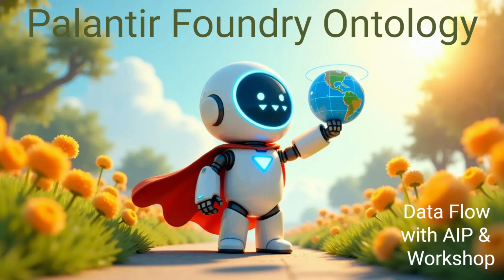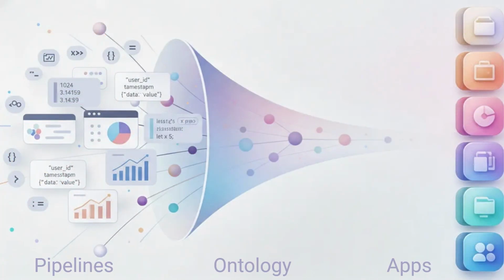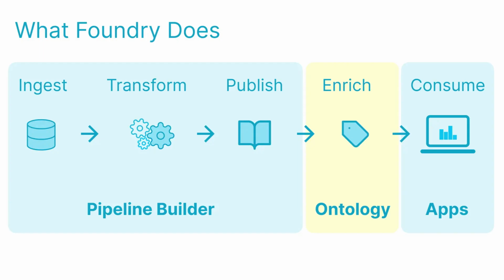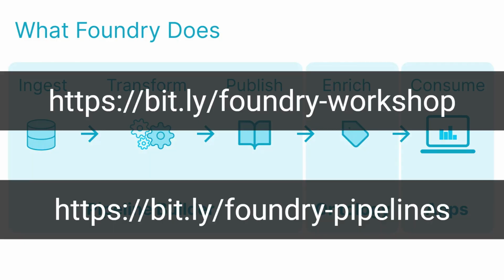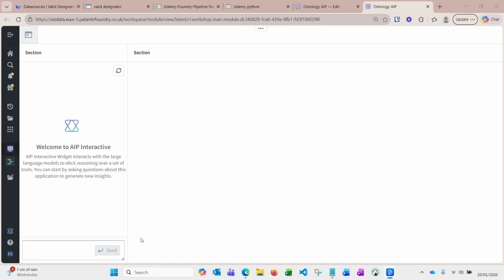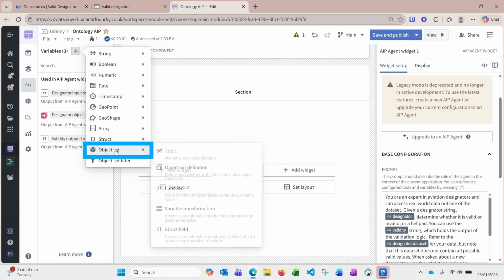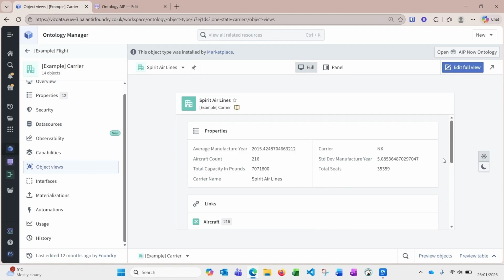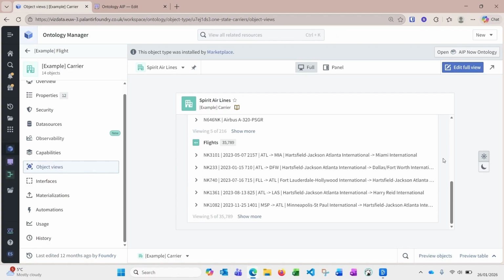Palantir Foundry Ontology promotional video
The Ontology isn’t just another feature in Foundry—it’s the layer that gives meaning to your data and connects everything together. But the best way to understand it isn’t theory… it’s seeing how it’s used in real applications.

In this Palantir Foundry Ontology course, we move quickly from fundamentals into hands-on examples. You’ll see how the Ontology powers Workshop apps, supports AIP agents, and helps organisations create a stable, consistent view of their data.

We explore questions many Foundry users are asking right now:

- How does the Ontology affect AIP results?

- Which Ontology changes actually improve applications?

- How can Object Views, interfaces, and Object Sets be used effectively in Workshop?

By the end, you’ll understand not just how the Ontology works, but how it fits into the bigger picture—helping prevent fragile pipelines, reduce silent failures, and unlock richer ways to explore and use your data.

If you’re using Palantir Foundry and want a clear, applied understanding of the Ontology, this course is for you.